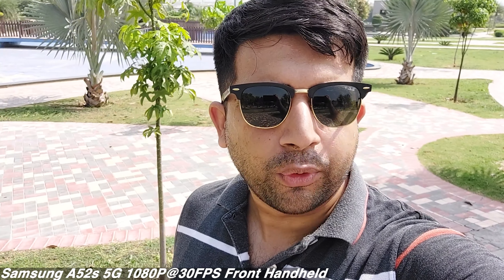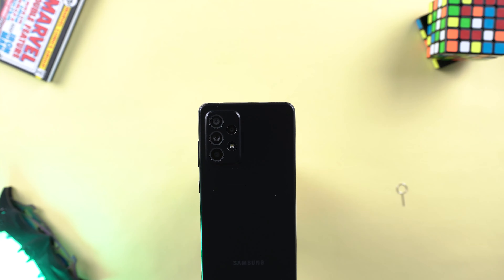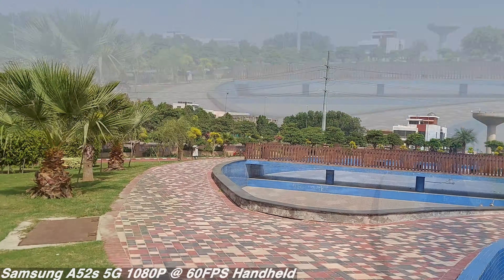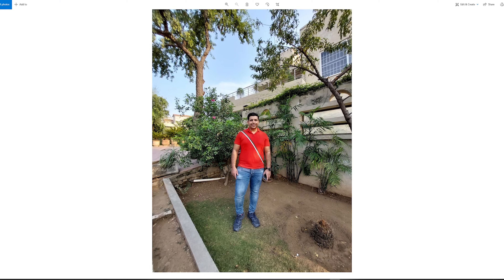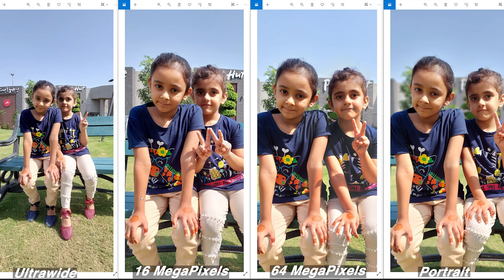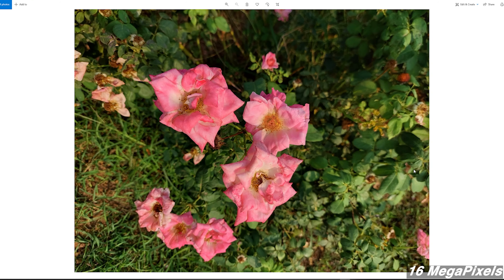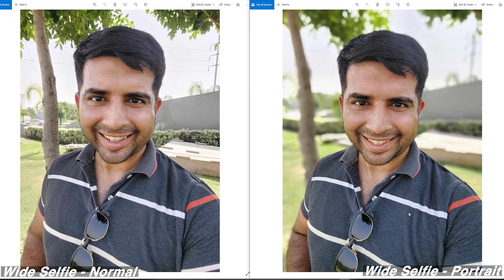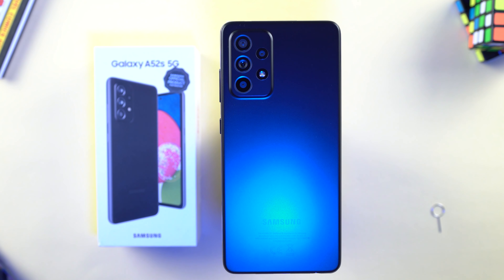Samsung A52s 5G Camera Review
Samsung's A52s 5G's full camera test is finally here. Watch this camera review of the all-new Samsung Galaxy A52s 5G until the end to find out if this camera is worth it or not. In this video, I have added a huge number of videos recorded in all available modes, photos were taken through all the lenses in different light conditions, and the front camera videos are there too. It would take a lot of patience to watch this whole video so watch it and drop your feedback in the comments. Thank you all for your love and support.

Samsung A52s 5G
Galaxy A52 5G
Galaxy A52 4G